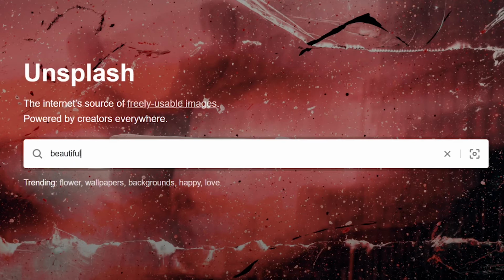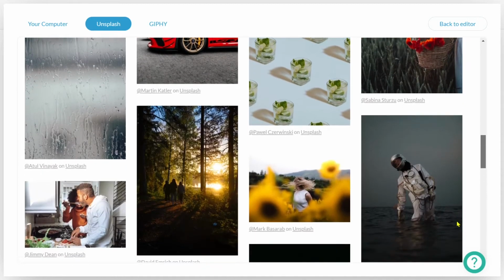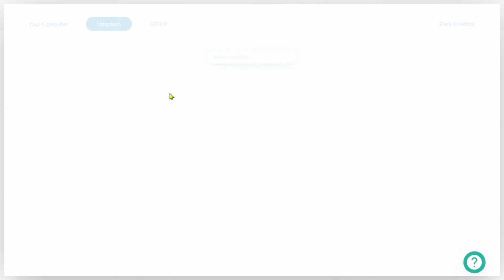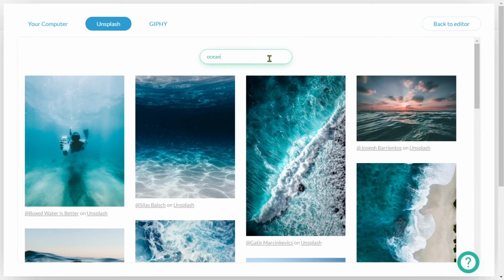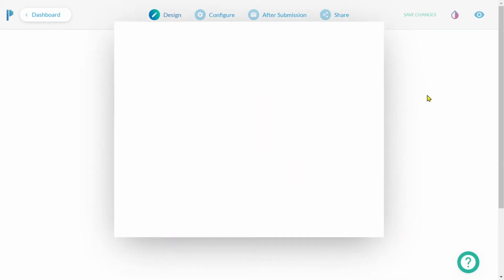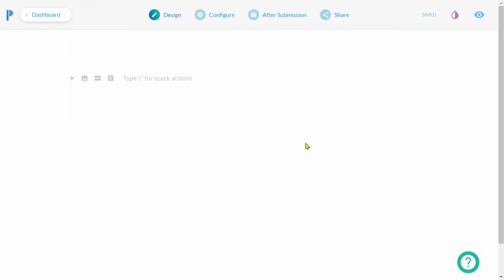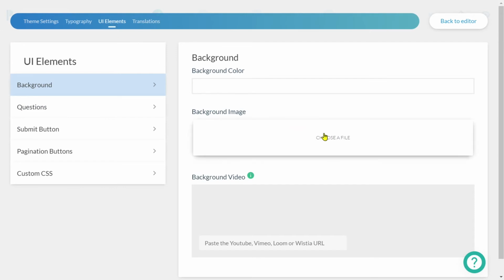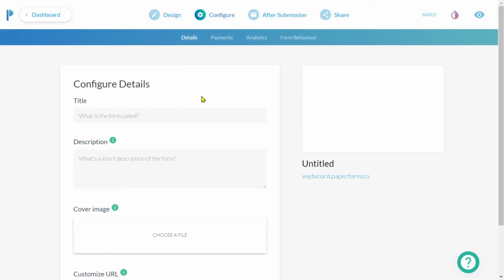Add Unsplash Images To Your Online Form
Unsplash Plugin Alert.

Then you need to check-out Paperform's new Unsplash Plugin.

We’ve partnered with Unsplash, one of the web’s largest providers of stock images, to give you access to more than two million high-resolution images without ever having to leave the Paperform editor.

You can easily and quickly insert images from Unsplash into your Paperform using the new Unsplash plugin.

It’s like having your own team of professional photographers to take all the beautiful snaps your heart desires. Whether you need an eye-catching header, brand images, or just want to spruce up your creations, you’ll find exactly what you’re looking for on Unsplash.

And did we mention it’s completely free? Yep, it doesn’t matter if you’ve signed up to the Essentials plan or are an Agency customer. We think it’s important everyone should be able to level up their forms with high-quality visuals.

You can insert Unsplash images anywhere on the page, use them as images in multiple choice or product questions, or set up custom success pages that look as gorgeous as the Amalfi coast—heck, why not just use photos of the real thing?

With that in mind, we continue to add features that make personalising your forms easier, faster and a bit more fun. Take a look at the latest blog post:
Introducing New Ways To Add Visuals